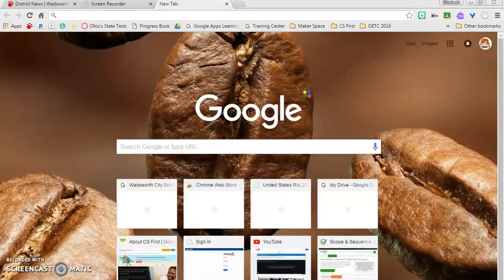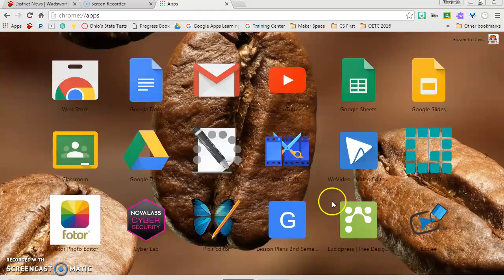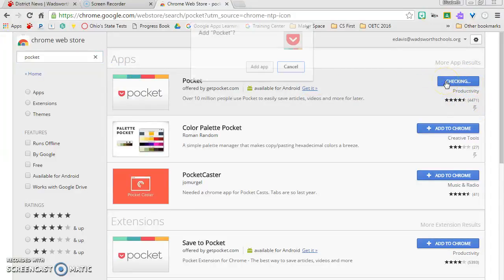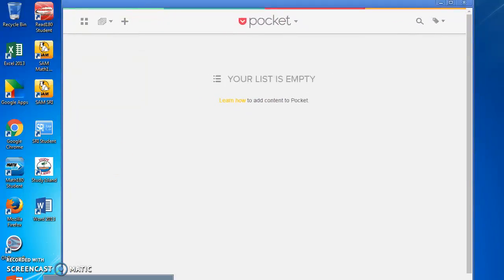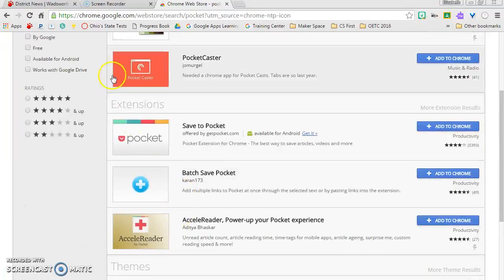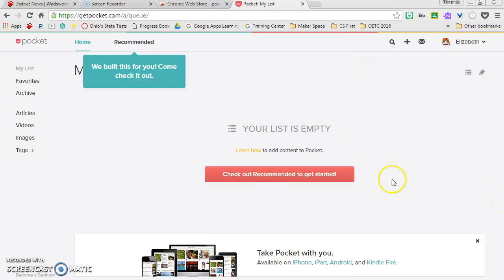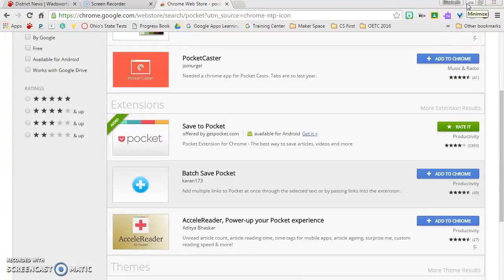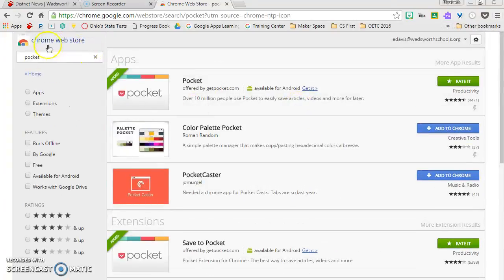Chrome Apps vs. Extensions